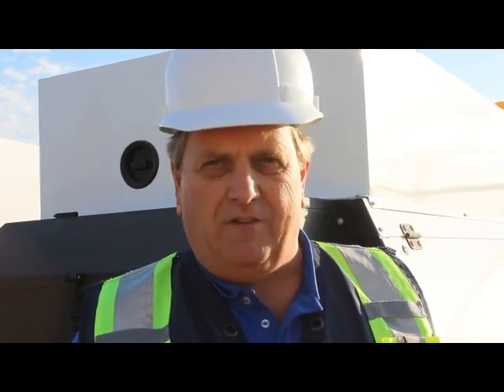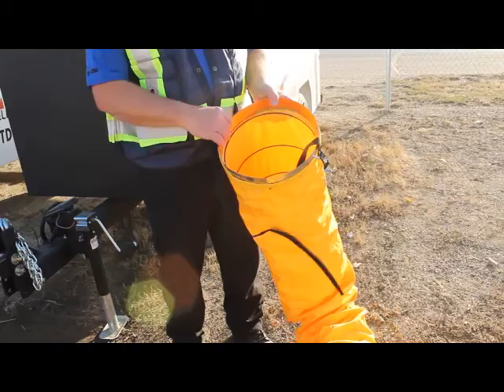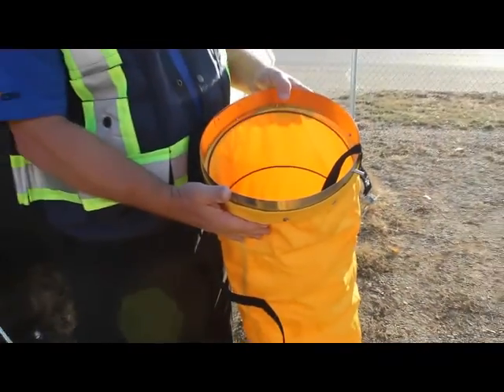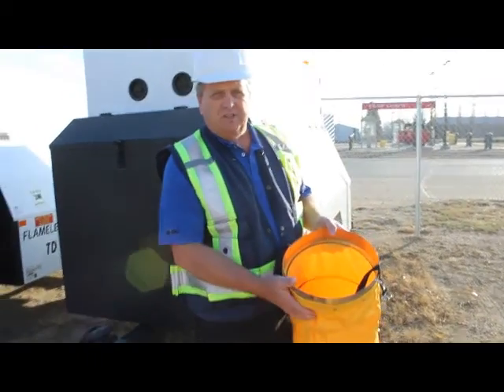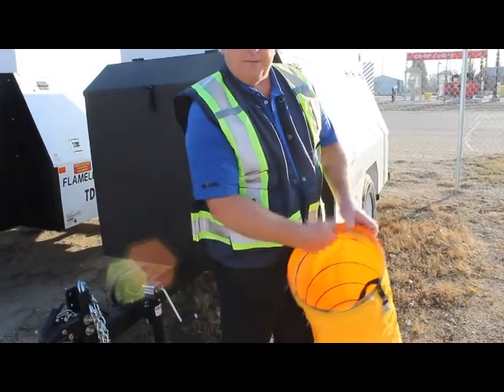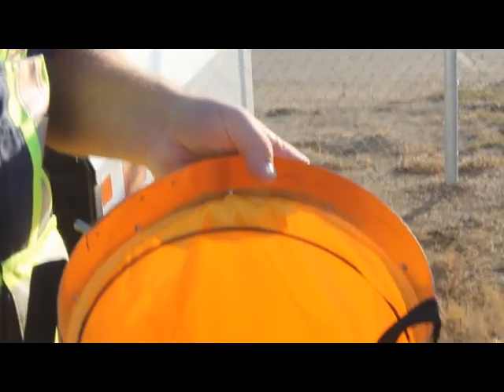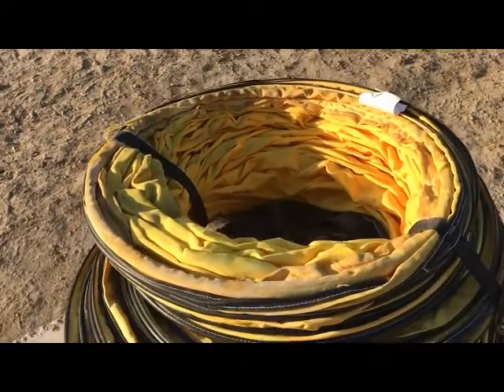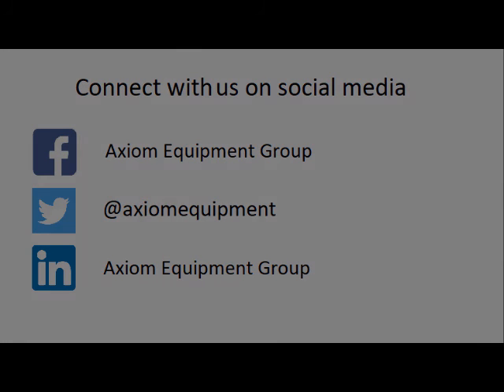Heater Duct Product Demo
Our Account Manager, Brad Caldwell, explains why our heater ducts are extra resilient and a great product to help heat your winter jobsite!